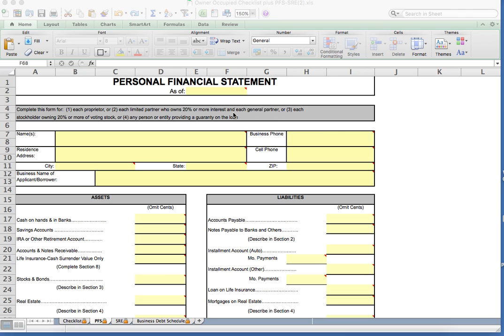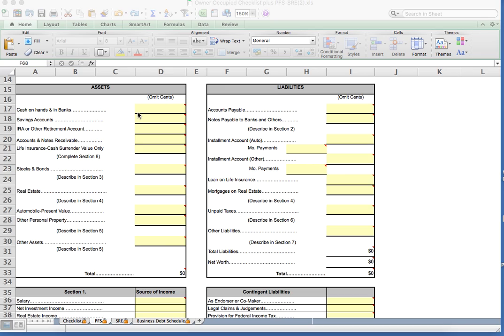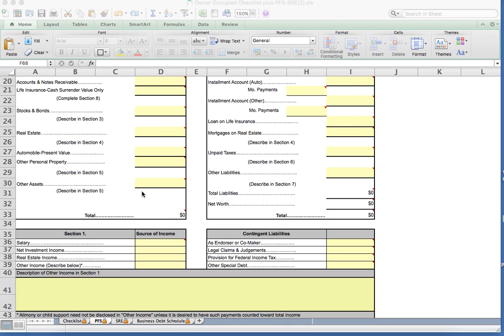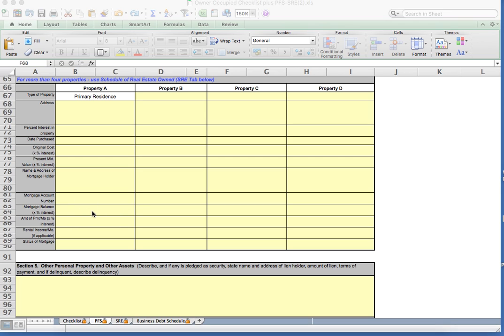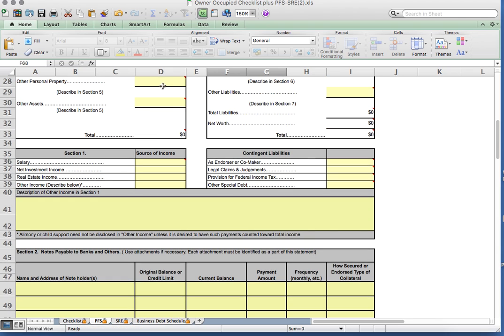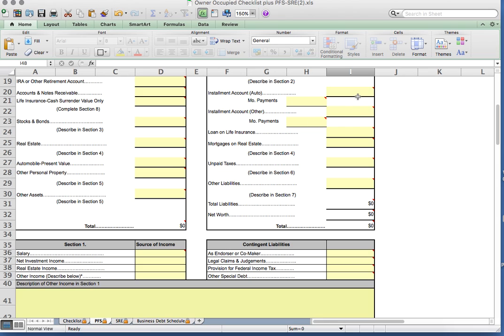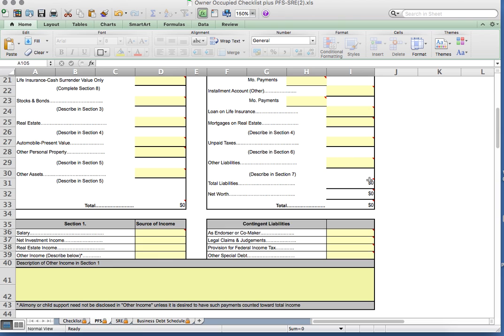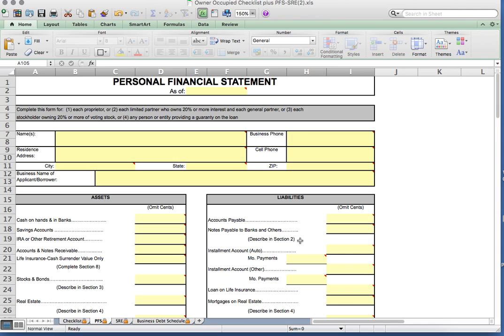Personal Financial Statement Education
Education video on how to fill out a personal financial statement when borrowing for a commercial loan.